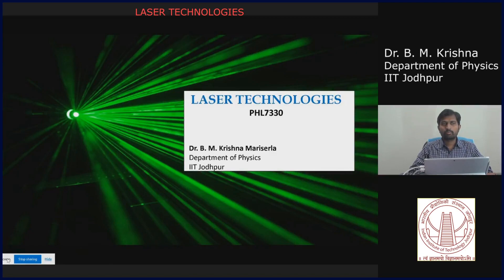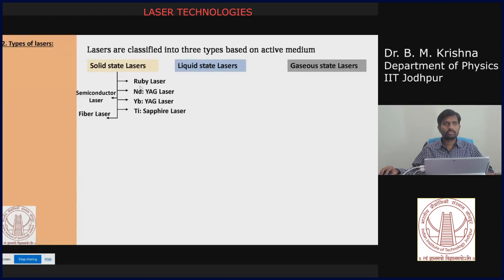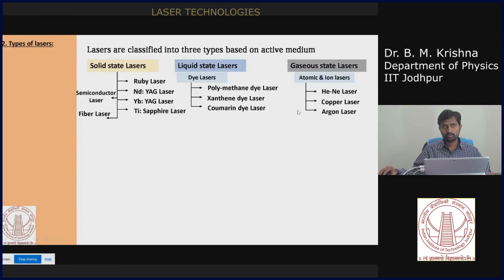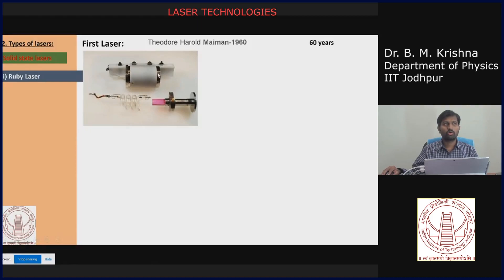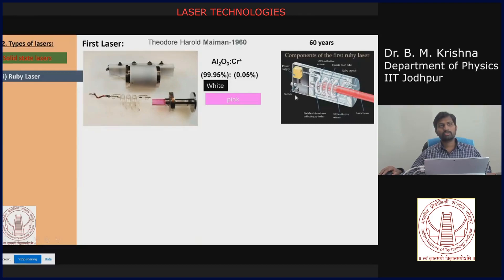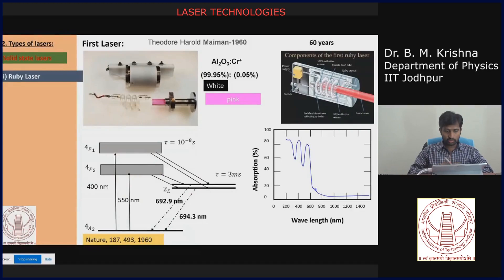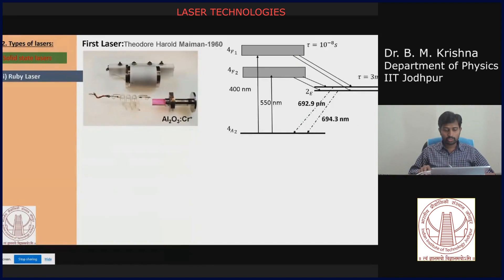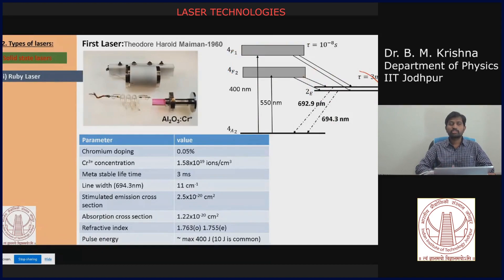Laser Technologies_Lecture 26 (2020): Types of Lasers-Solid state laser, Dye Lasers & Gas Lasers